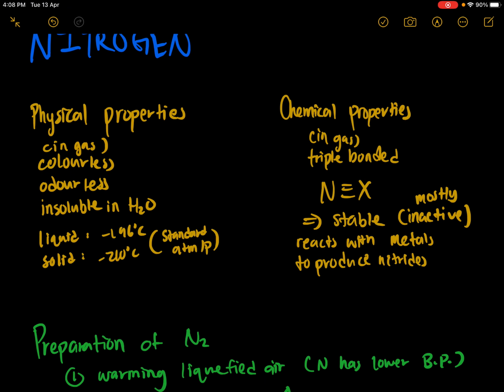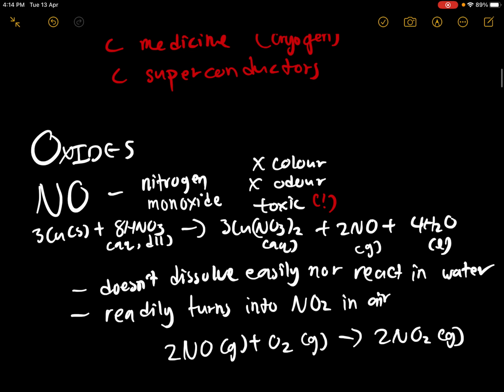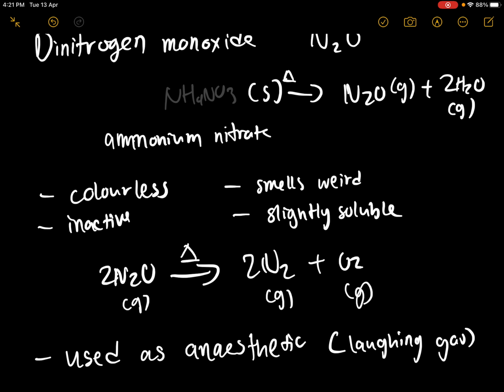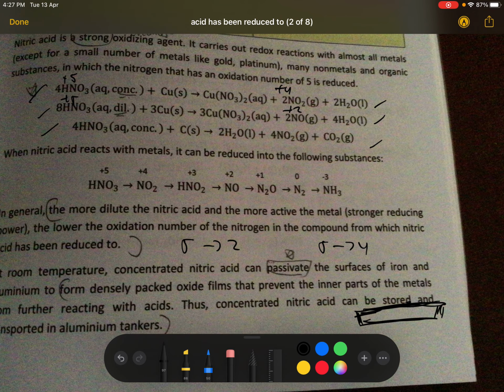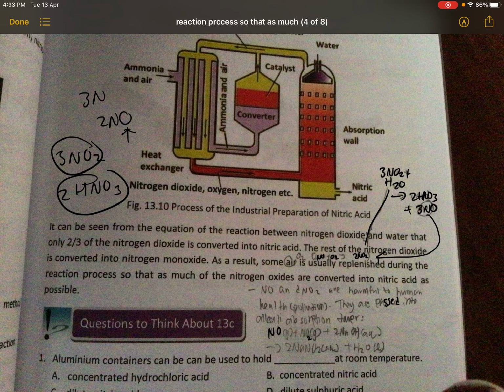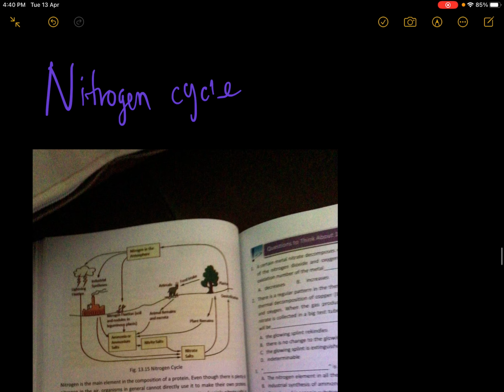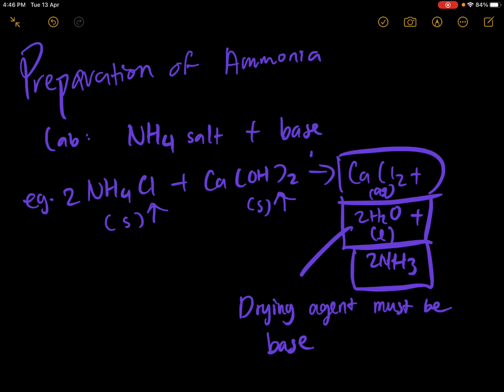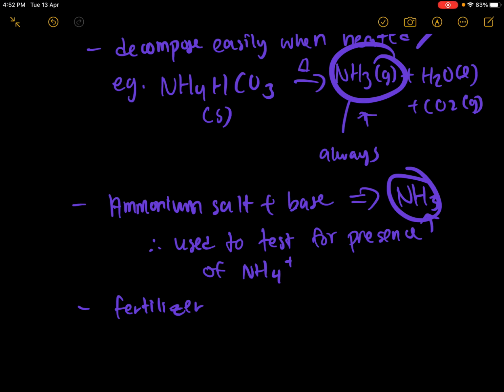i talk about nitrogen for 45 minutes (UEC)